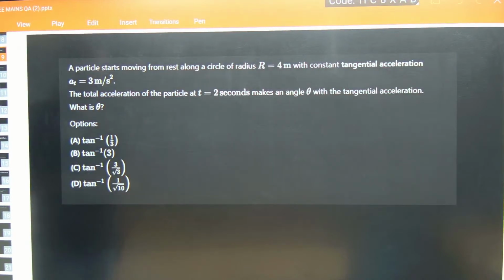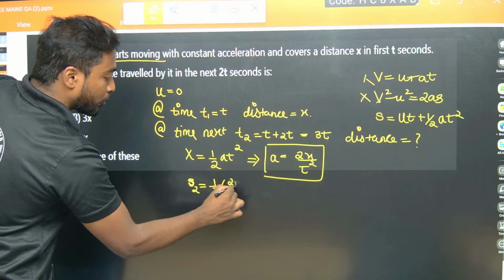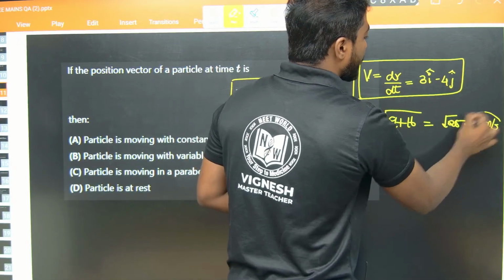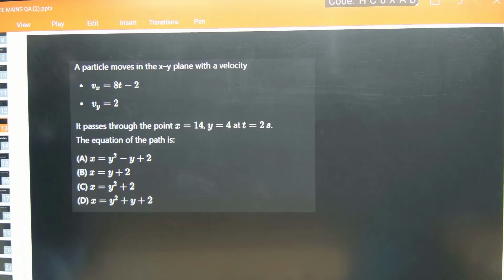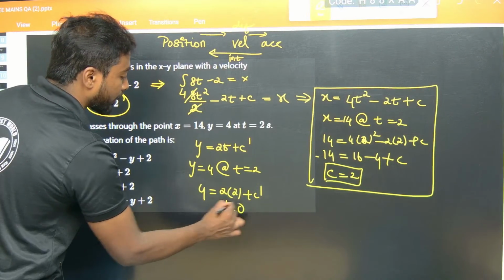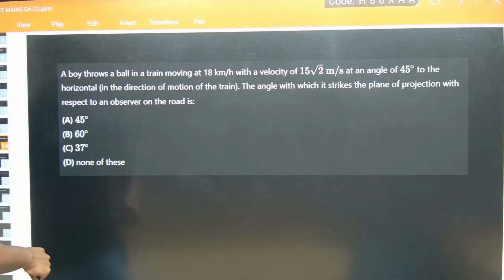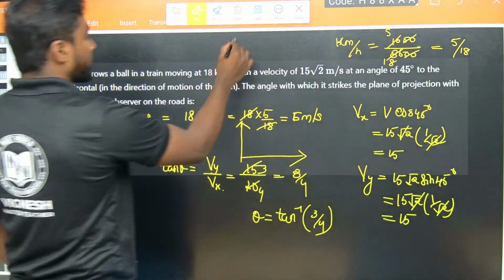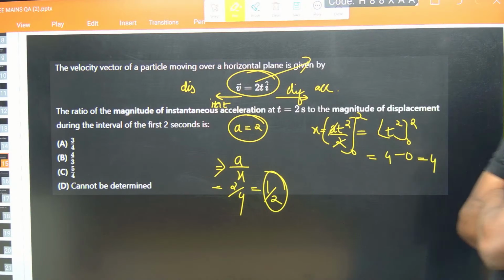Most Repeated JEE PYQs – Must-Solve Questions | Part 2 | Vignesh Sir